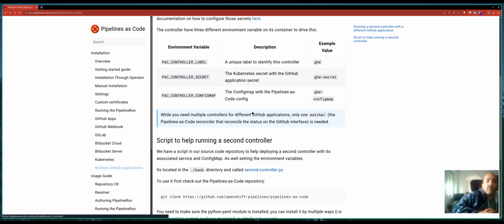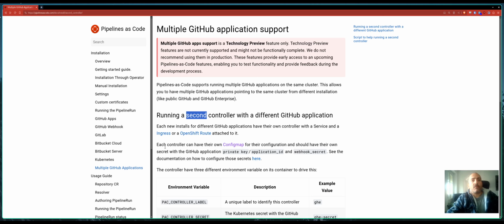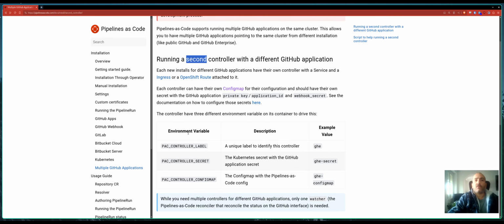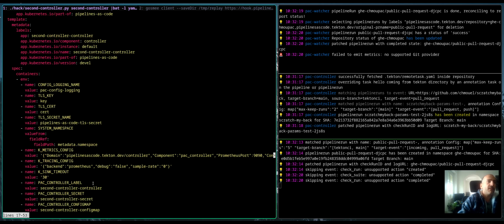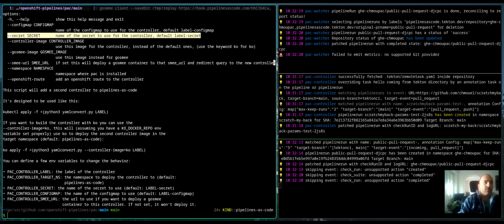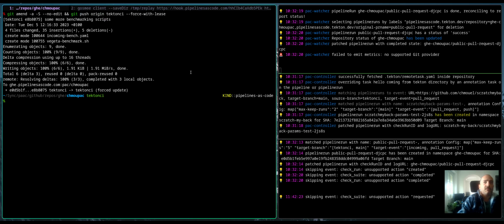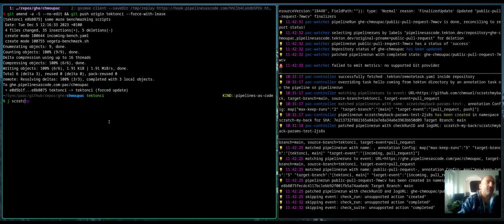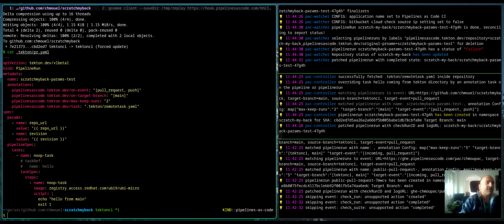Pipelines as Code - Multiple GitHub Applications Support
Introducing a new PaC supporting multiple GitHub applications. you can find more about it here: